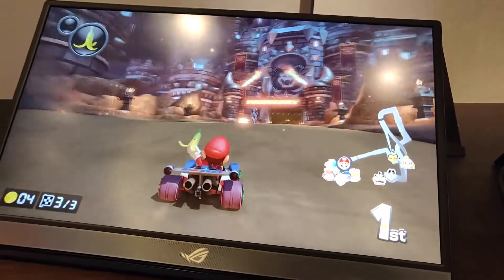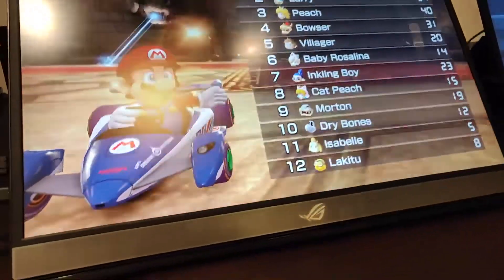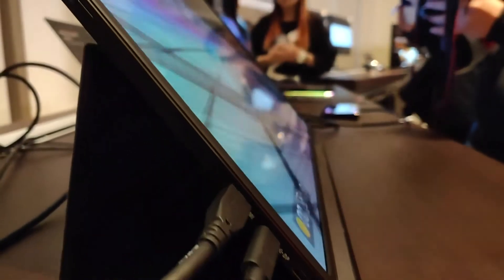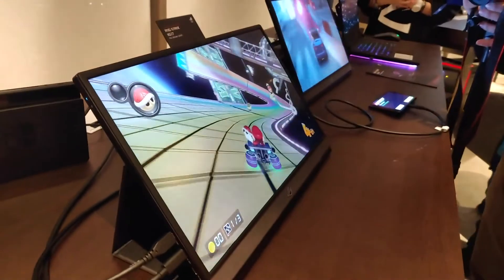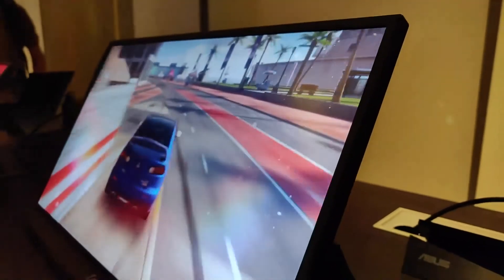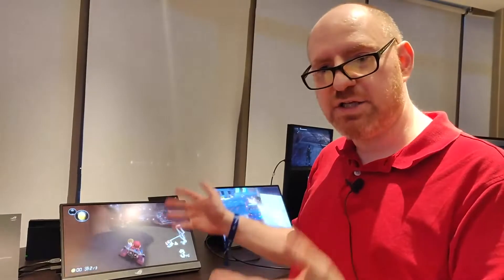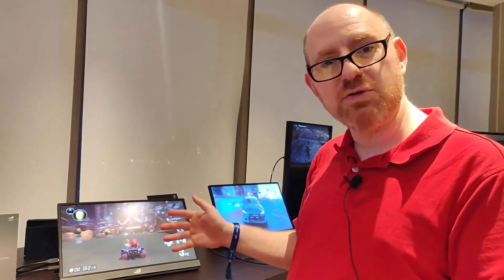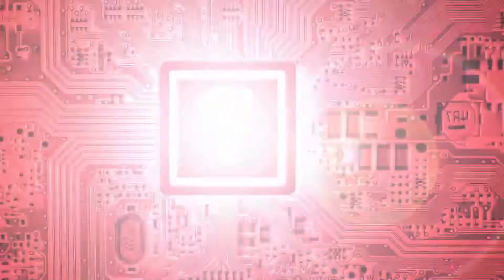This Portable Asus Gaming Monitor Plays at 240Hz and Packs Up Easy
Want plug-and-play 240Hz gaming in a portable display. Asus’s new ROG Strix XG17 is a 17-inch collapsible gaming monitor that can give it to you.